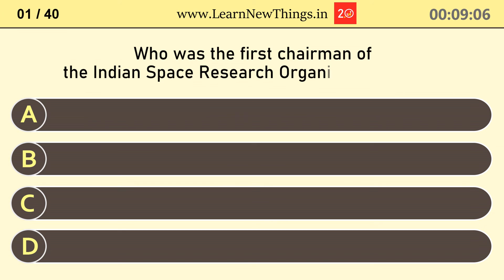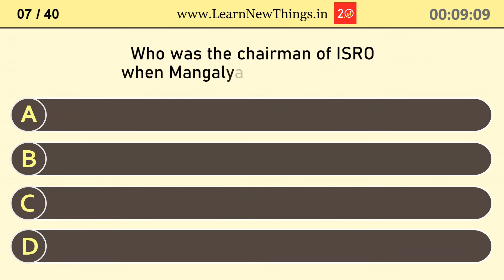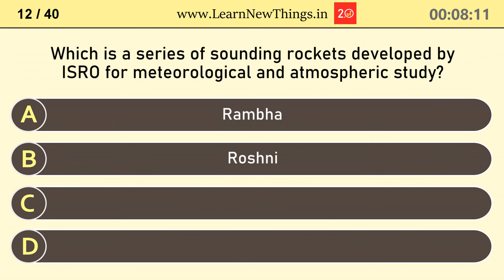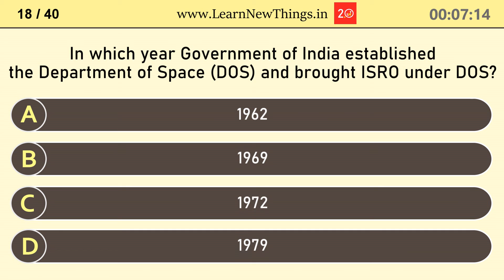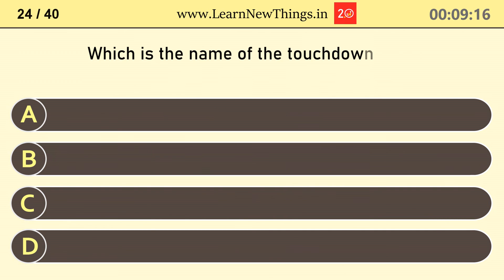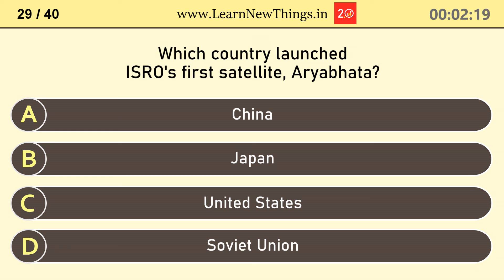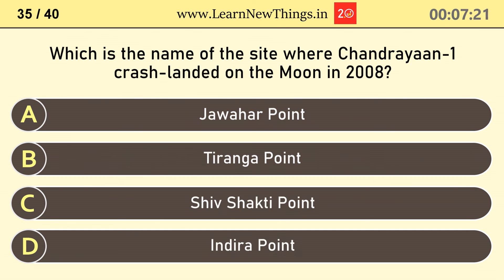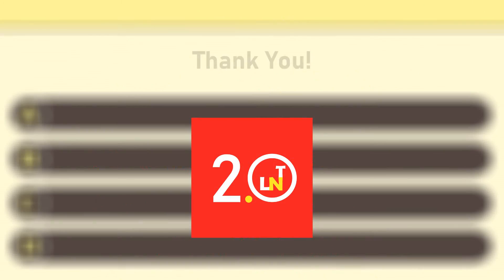ISRO Quiz - 40 Questions | Indian Space Research Organisation | India GK Quiz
In this video, 40 important questions on ISRO are asked. Below are some of the questions in the video:
Which is the first space based Indian mission to study the Sun?
Who is popularly known as the "Moon Man of India"?
Which was India's first communication satellite?
Which is the name of the touchdown point of Chandrayaan-3 on the Moon?
Which is the meaning of the name Chandrayaan in Sanskrit?
Which is the rover of Chandrayaan-2 and 3?